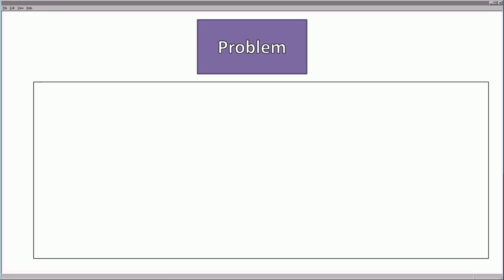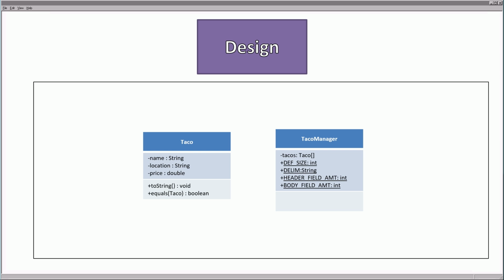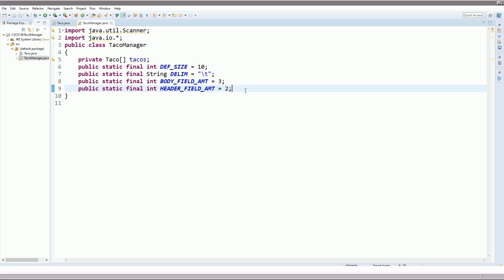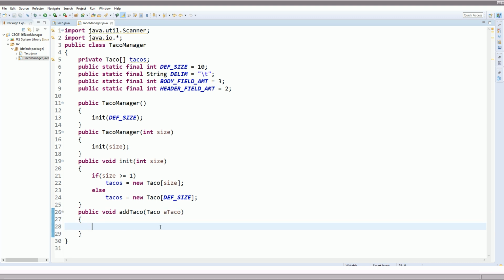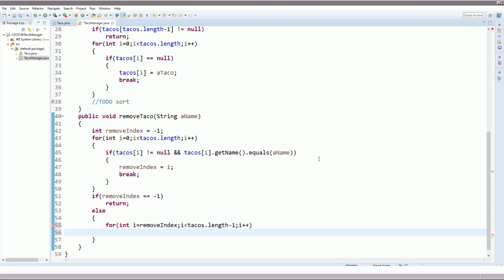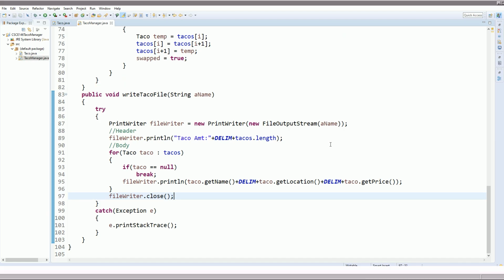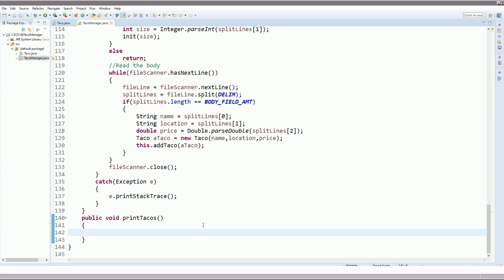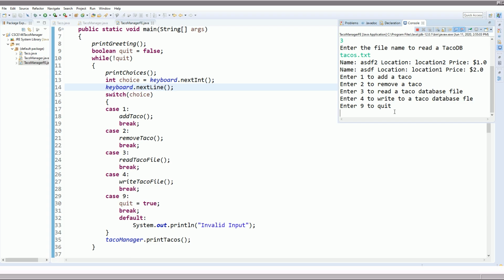CSCE146 S2026 00 Java Review Part 05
In this recorded lecture, we discuss a foundational software engineering model and review previous topics using a long example.